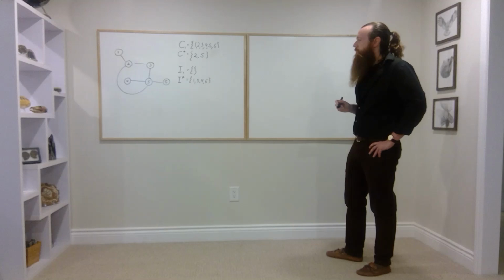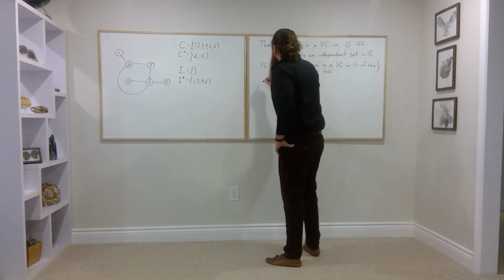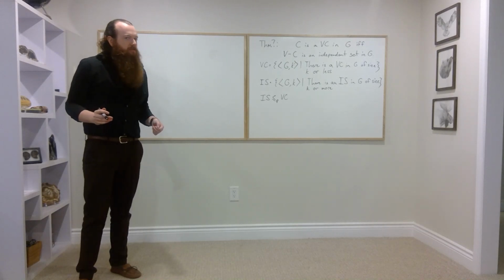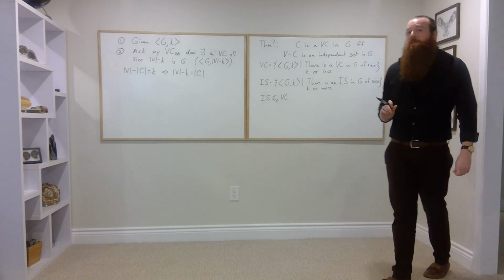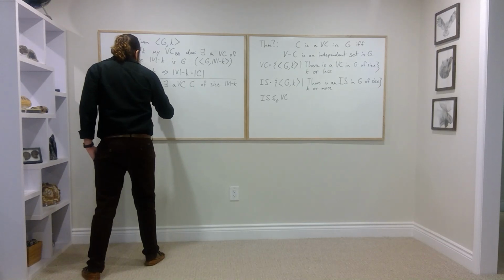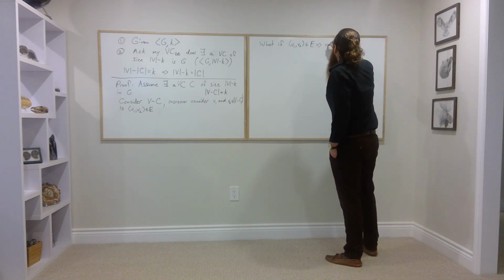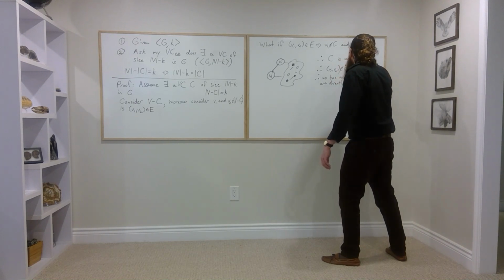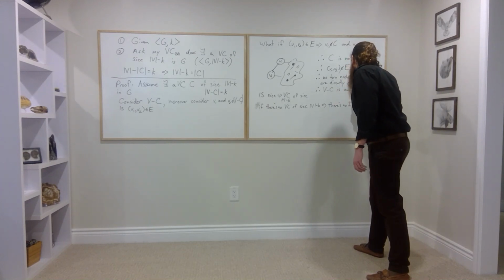CSC363 Lecture 10 Part 2/3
A closer look at the relation between the Vertex Cover and Independent Set problems.